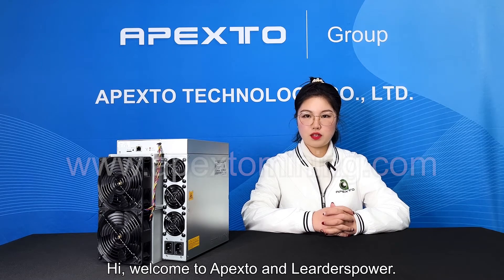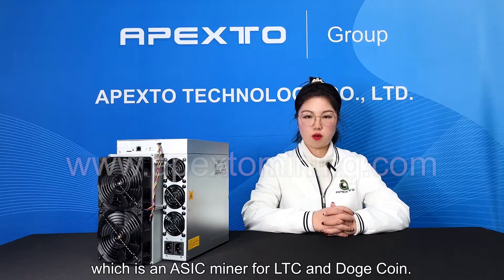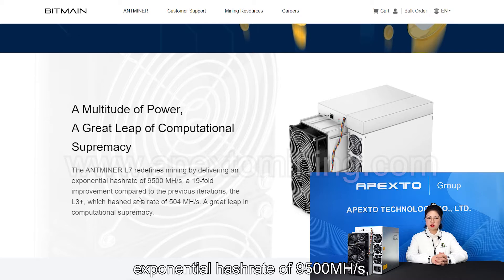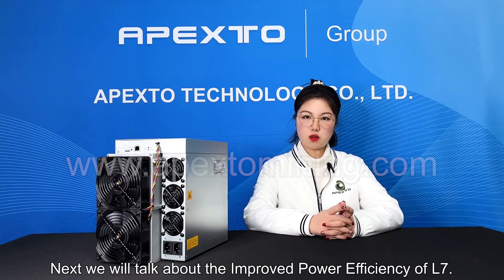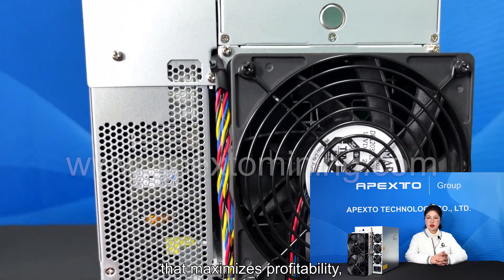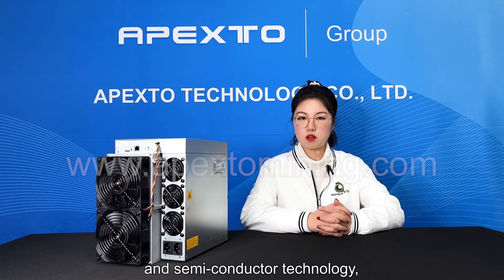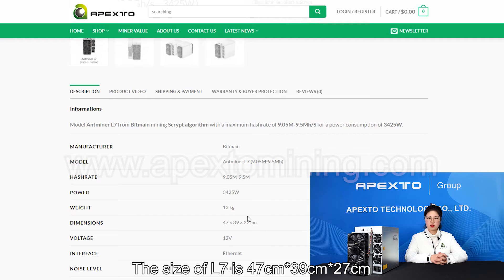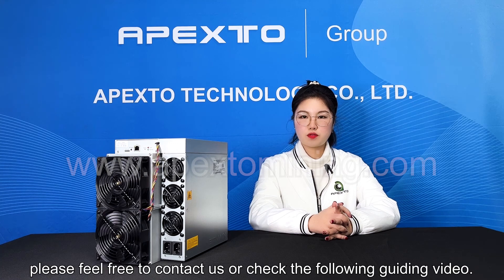Apexto Bitmain Antminer L7 Miner Review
The latest and very popular Antminer L7  I’m going to introduce you today, which is favored by Tesla president, can obtain two kinds of coins at the same time: Litecoin (LTC) and Dogecoin (DOGE).